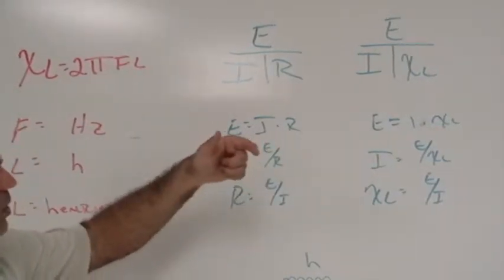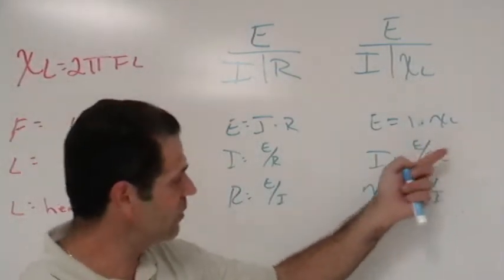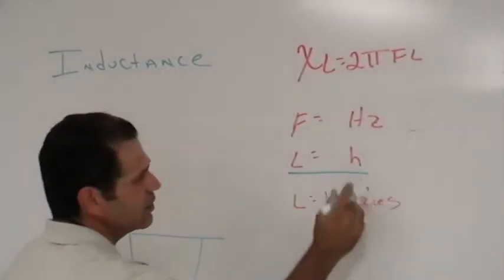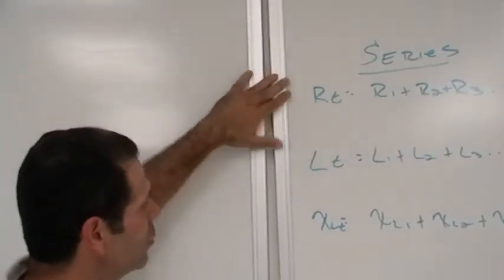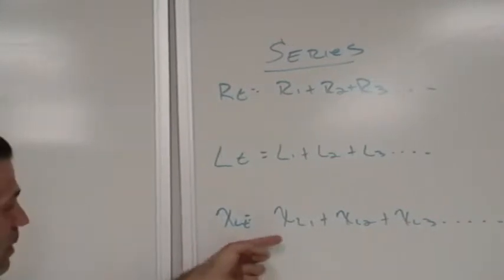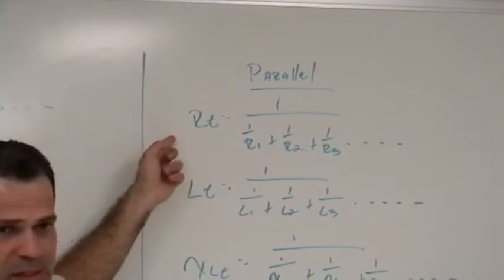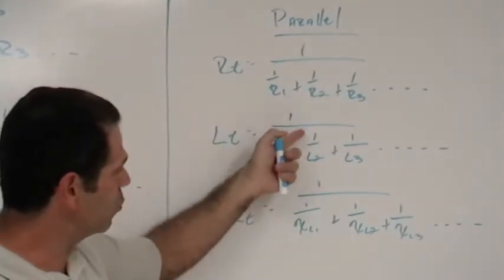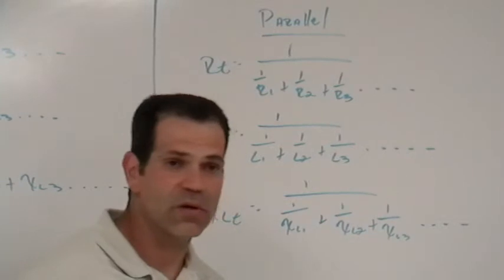Inductive Reactance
Comparing Inductive Reactance to Resistance